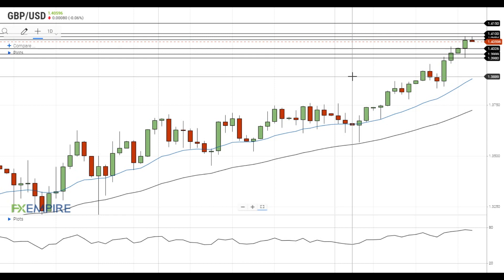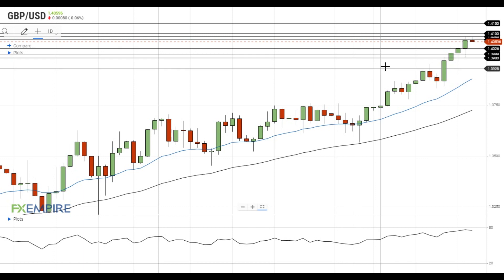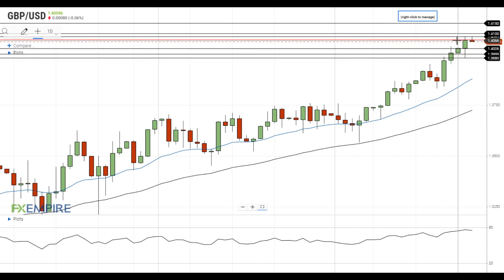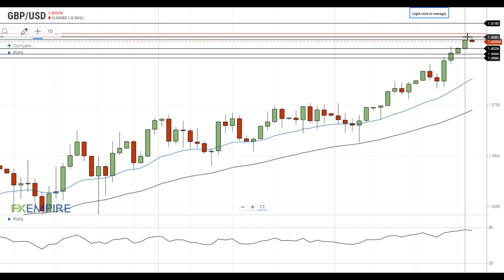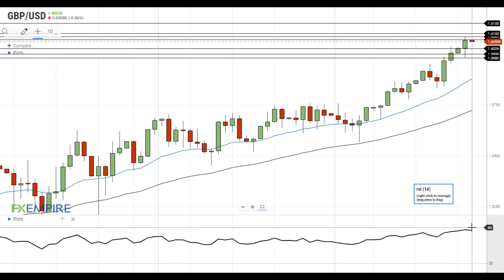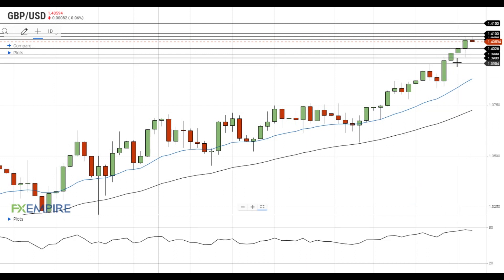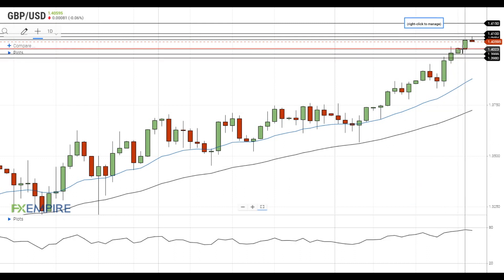GBP/USD Daily Forecast - Test Of Resistance At 1.4070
GBP/USD gained strong upside momentum and is trying to settle above the resistance at 1.4070.